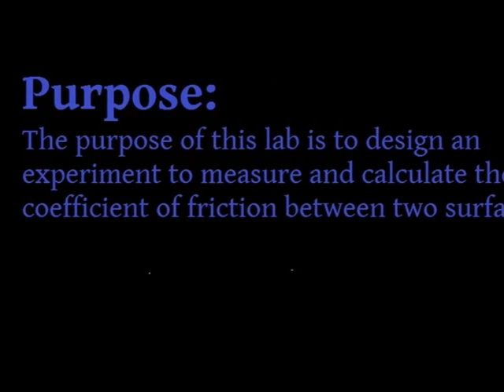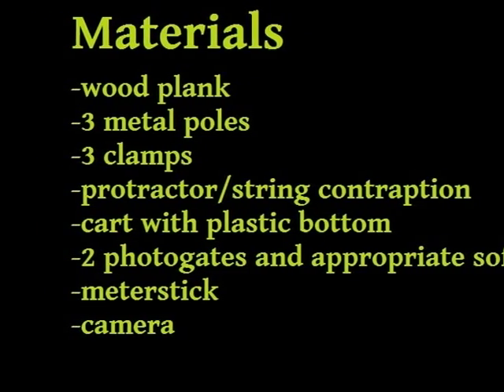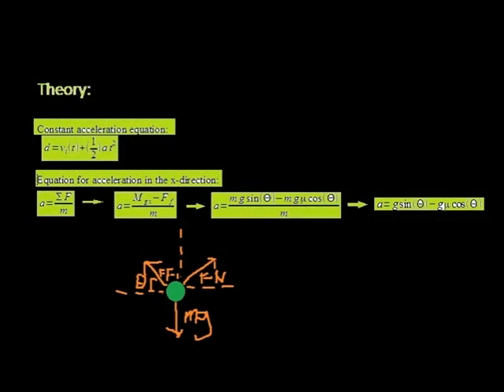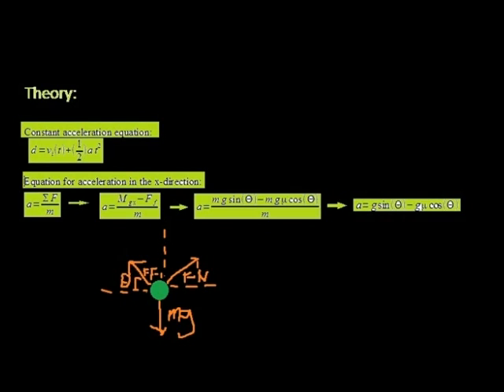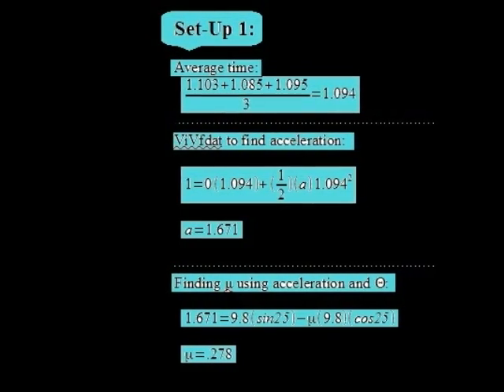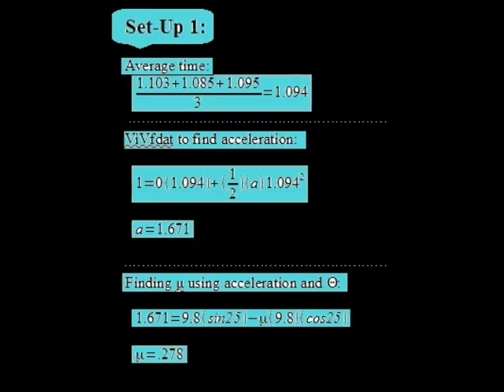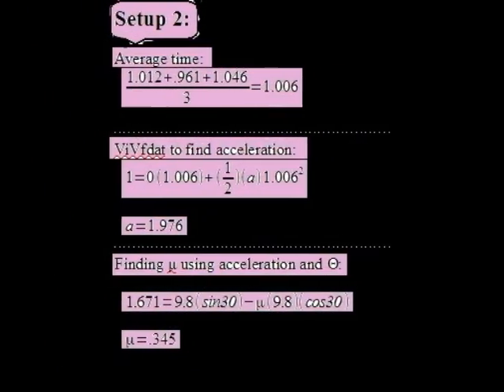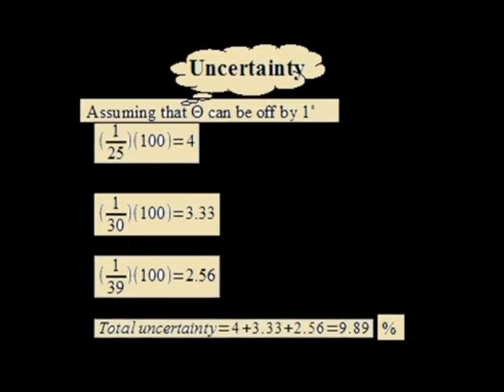LAB REPORT ( INSERT HEART HERE)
friction at its finest.